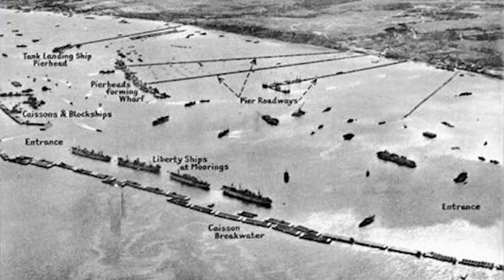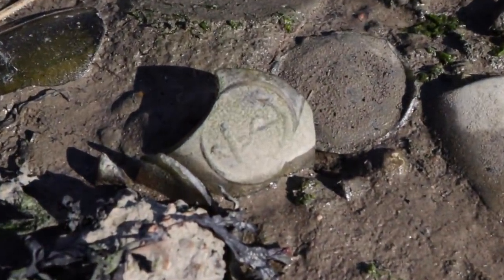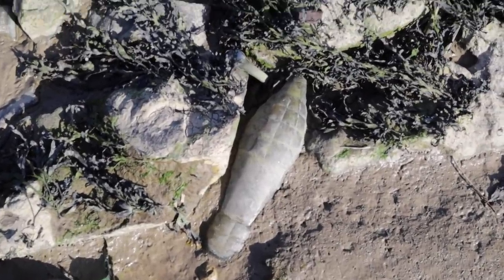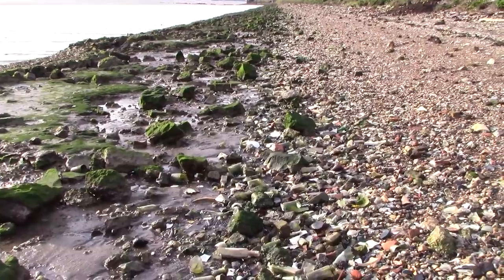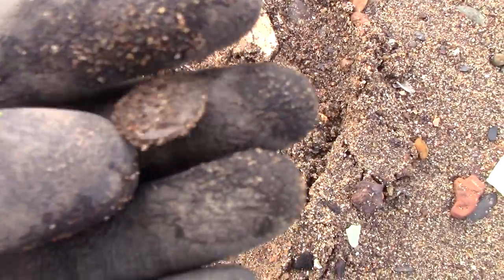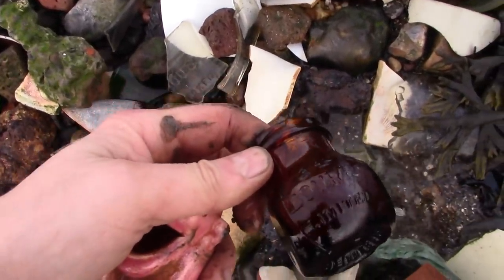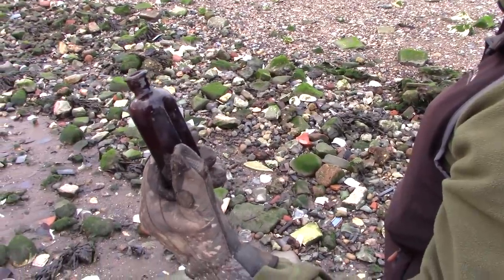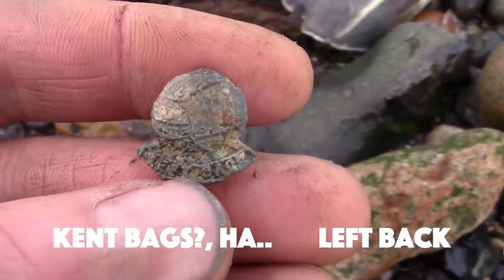STRANGE FINDS Mudlarking around a WW2 barge and bottle beach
Join Si and Tel as they explore the mud around WW2 concrete barges, this places is oozing with amazing history and eroding dumps just aching to be explored. What quirky thing will they find next?

MyEtsy store where you can buy my up-cycled bottles and more!

Drone footage, by kind permission of @choralcomposers on Youtube